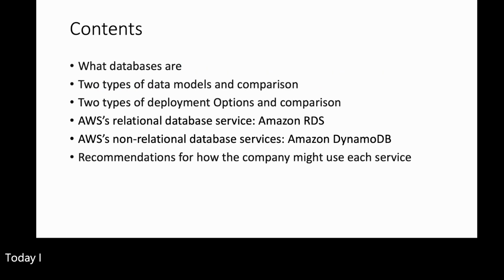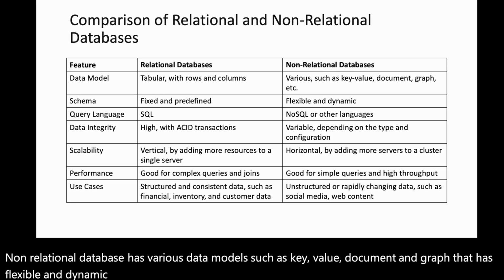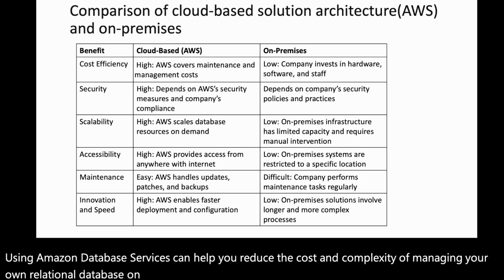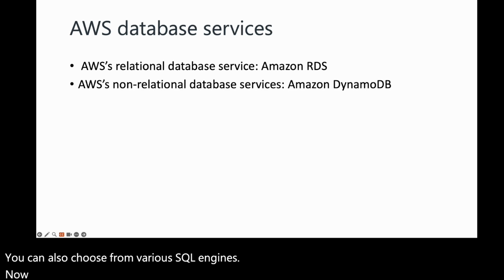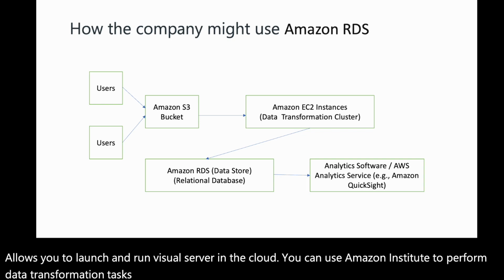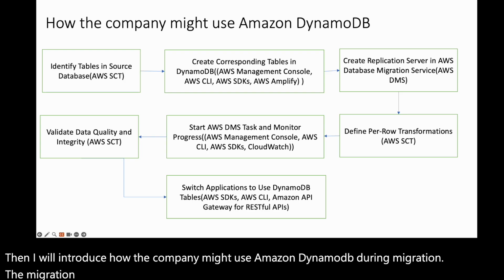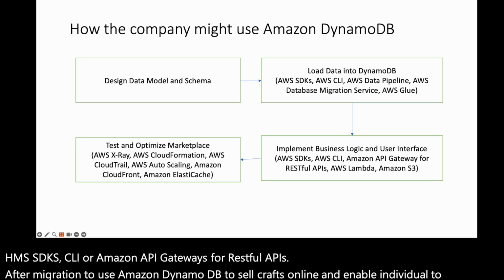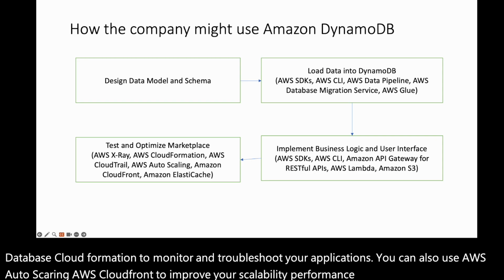cs6620 nanchen mid term